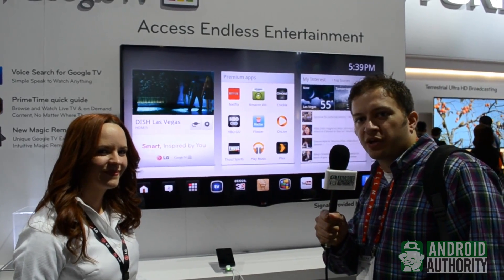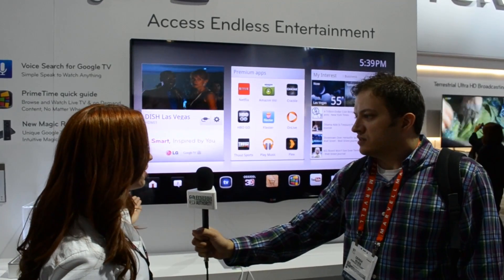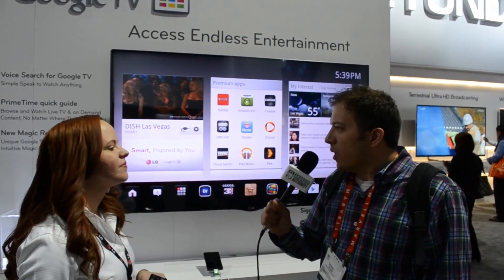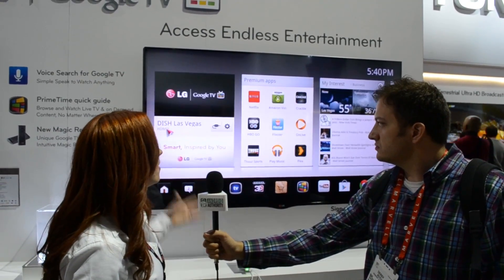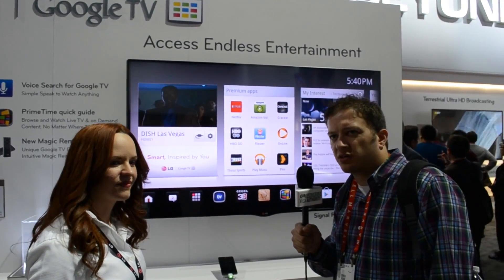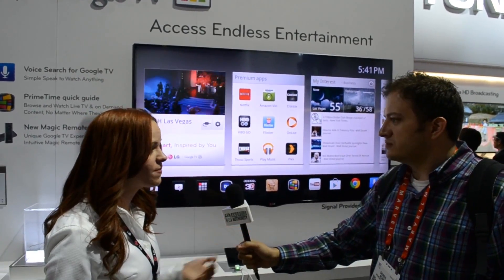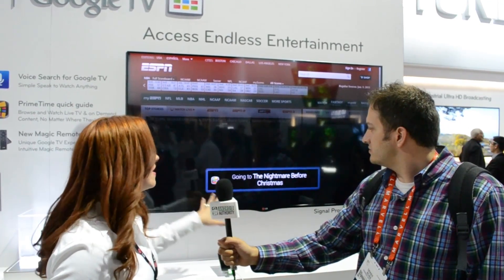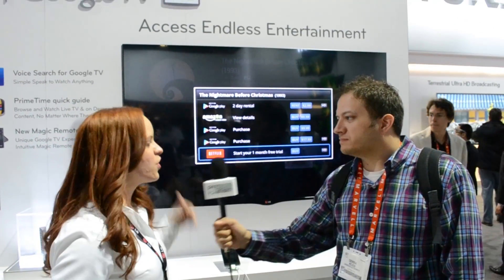LG GA7900 Google TV First Look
We met with LG at their booth for CES 2013 to take a look at their newest Google TV, the LG GA7900. Our Derek Ross brings you the full story.